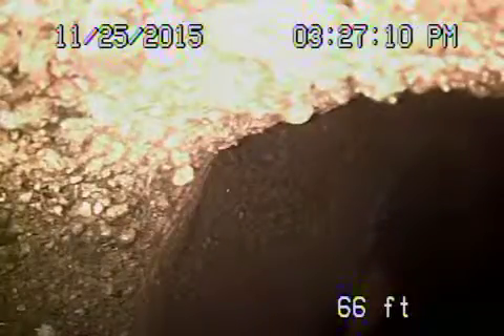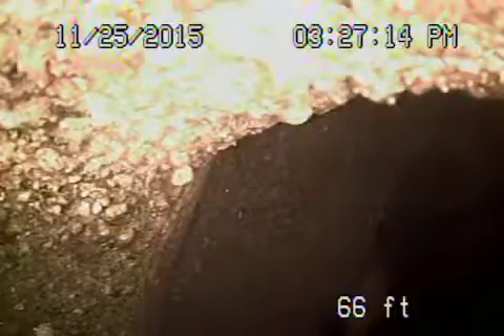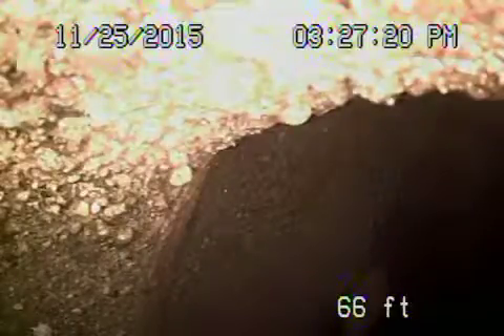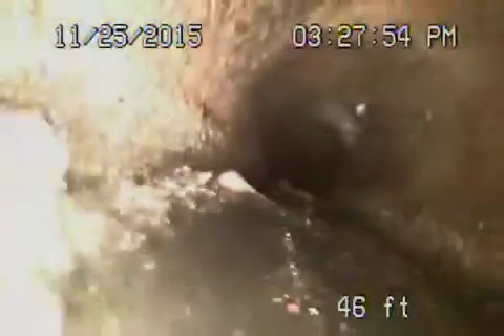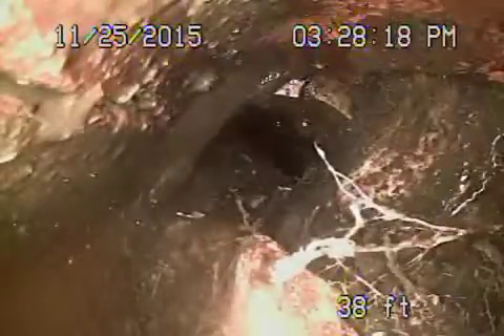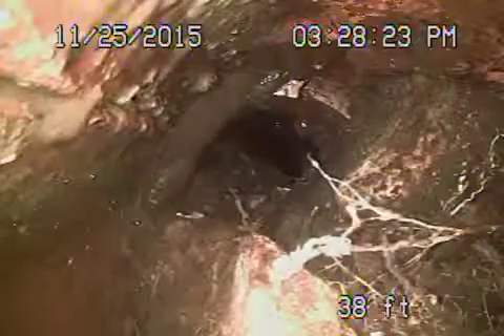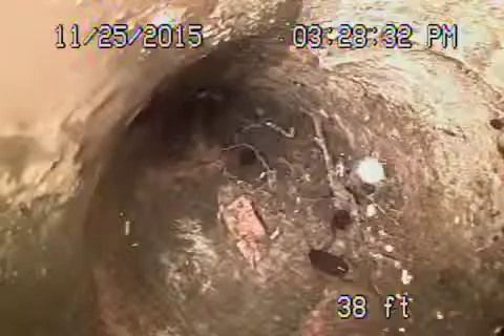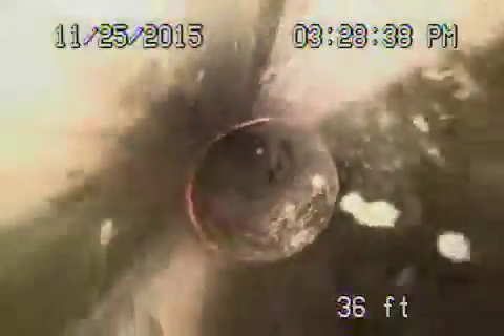4405 edenhurst ave LA